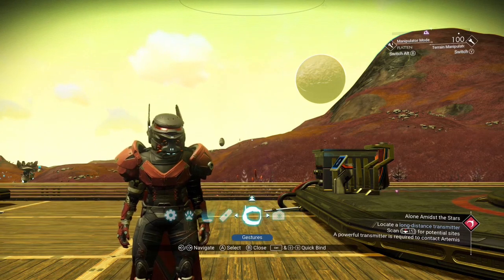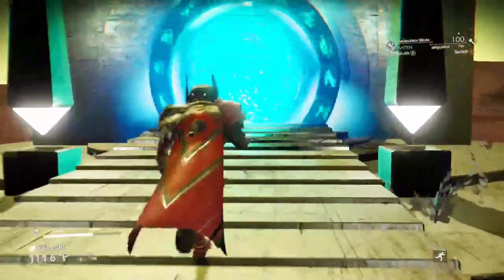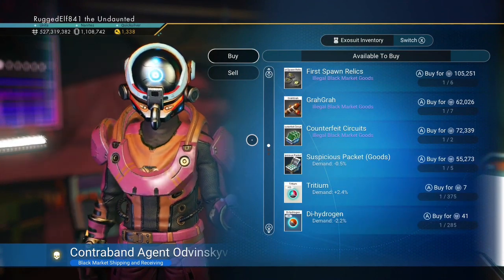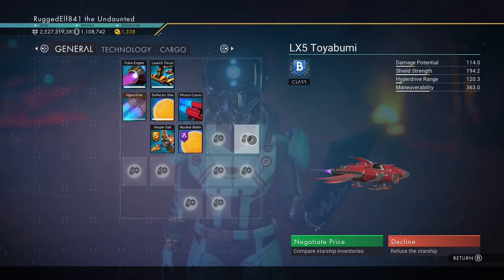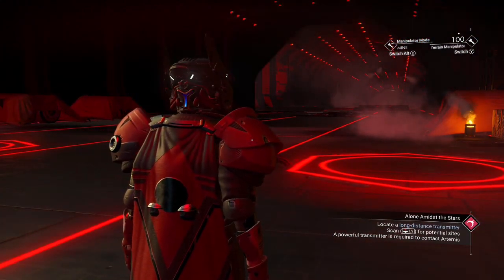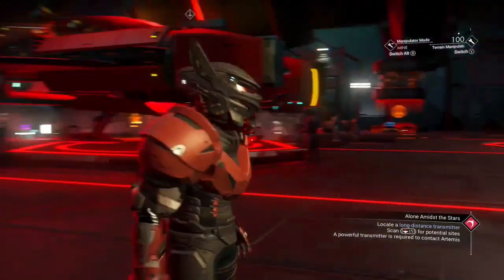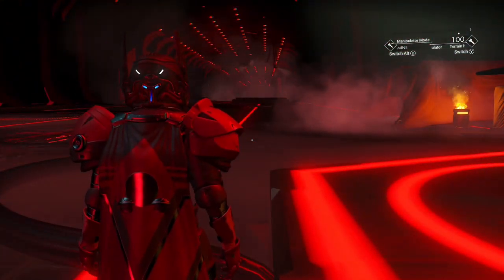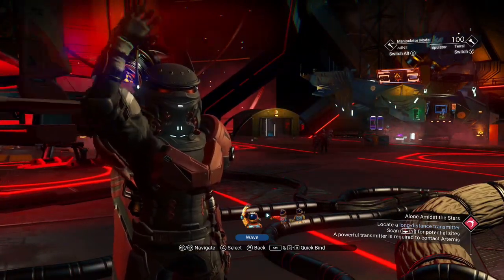Multiple Solar Ships: One Location - NMS - Rugged Elf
Went to a pirate system to see if I can find me a nice solar ship. No only was I able to find a ship but there are multiple ships coming in at the same time.